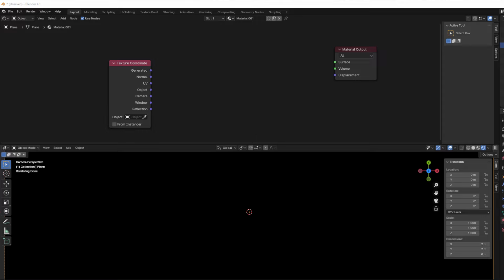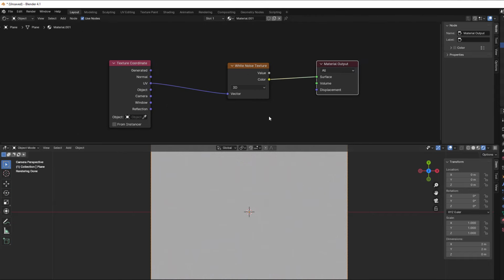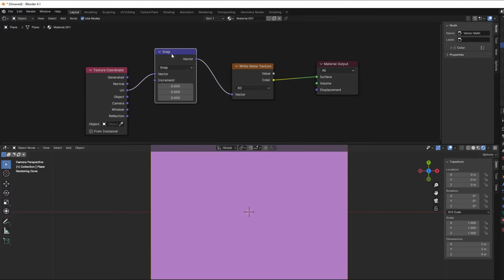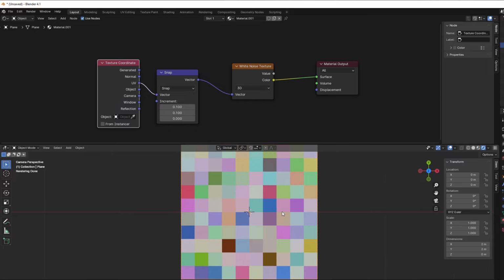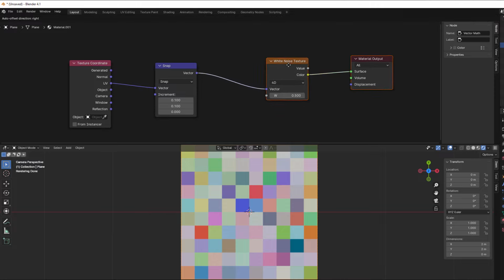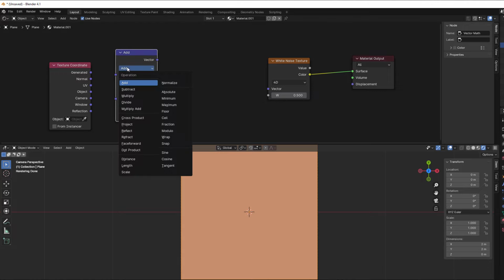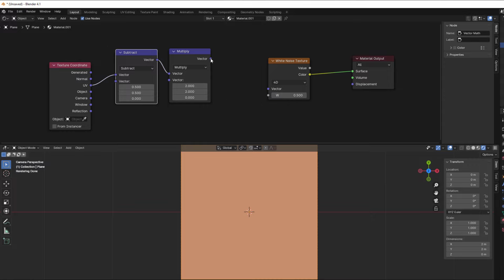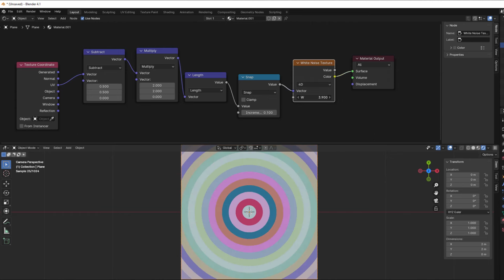19: White Noise texture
White noise texture can look a little strange at first, but when you are used to it, it becomes a welcoming node to have. Here I will give a few examples on how it can be utilized.